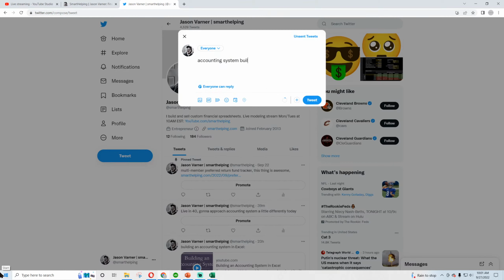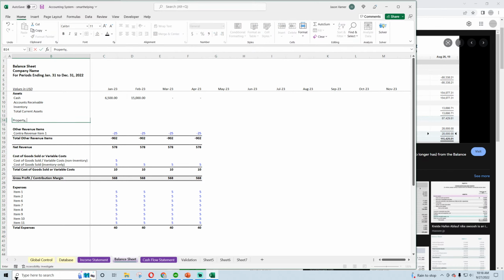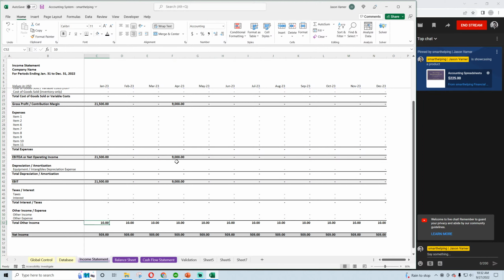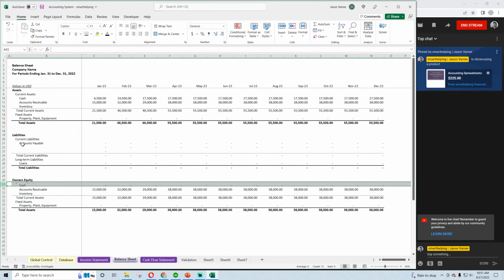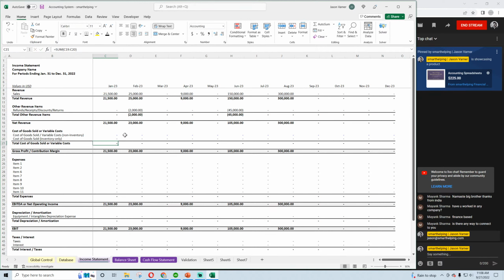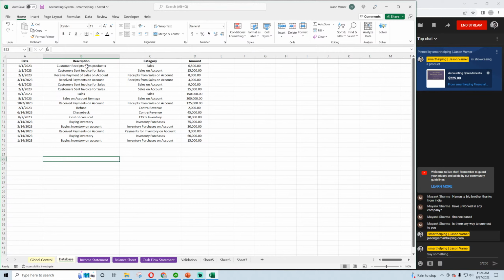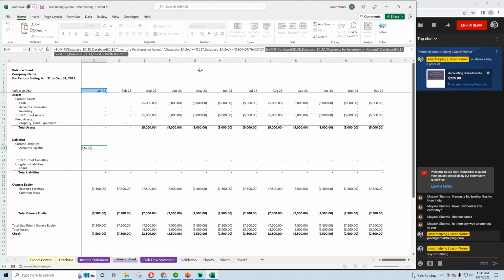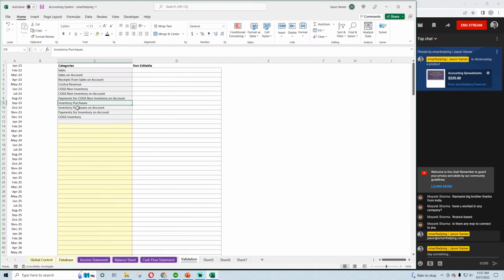Building an Accounting System in Excel - Part 2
I've thought about this basically the last 24 hours straight. New approach today.